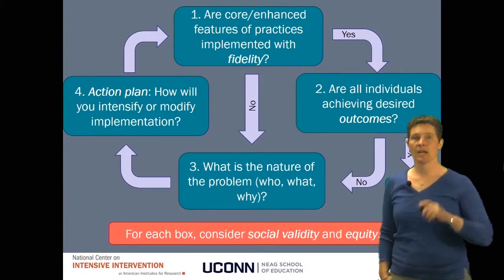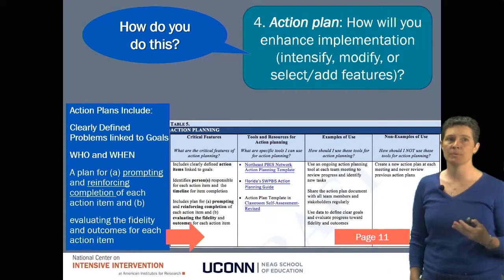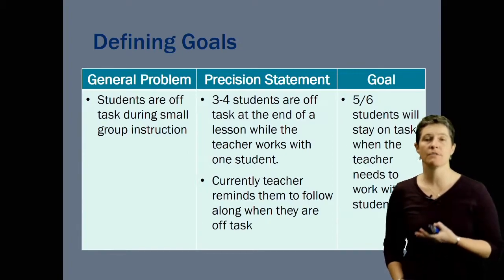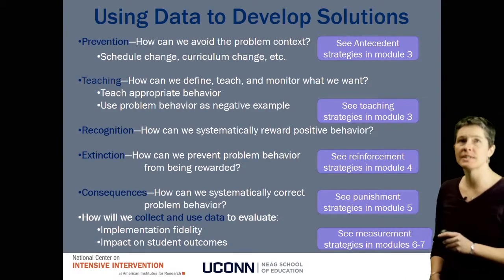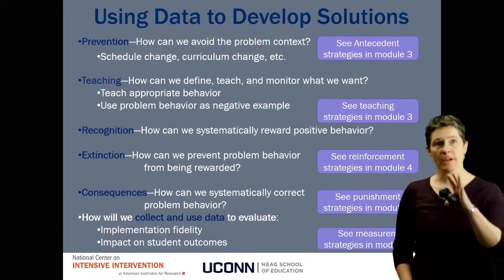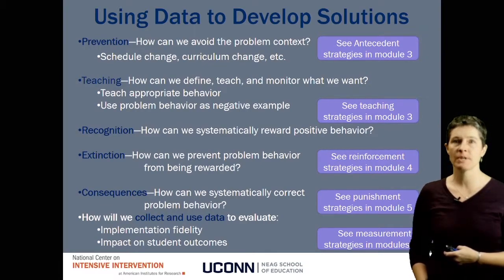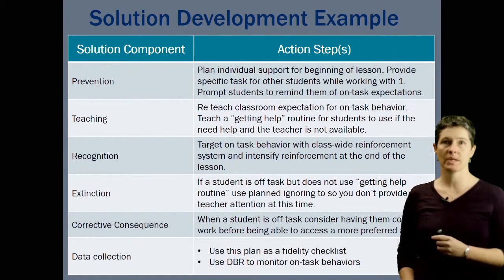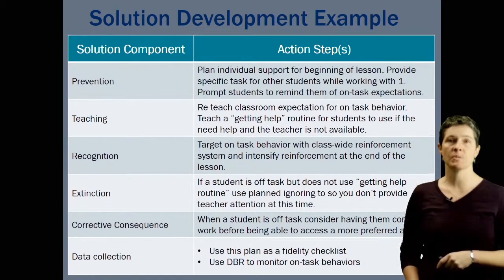Behavior Course: Module 7 Part 4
Part 4 takes the data and the defined problem and connects it to the strategies you have learned. You will use this information to intensify your plan to improve outcomes. How do you develop an action plan?